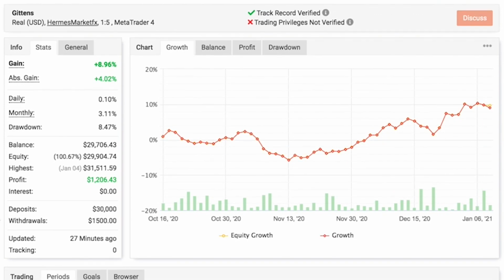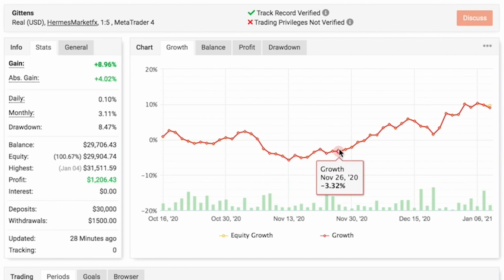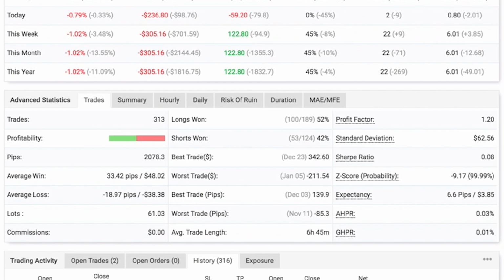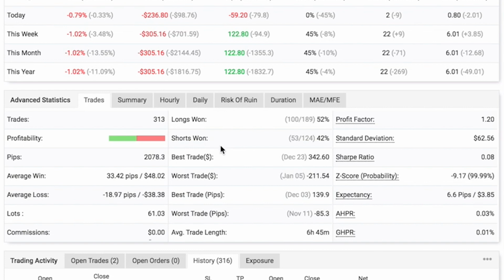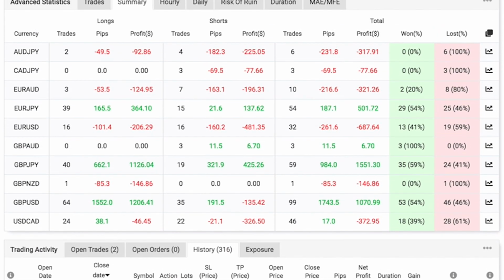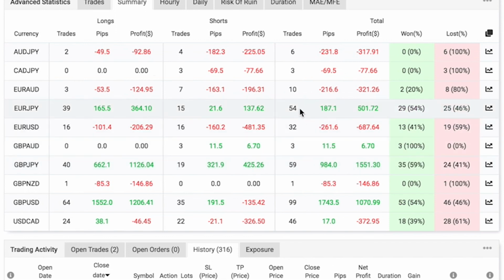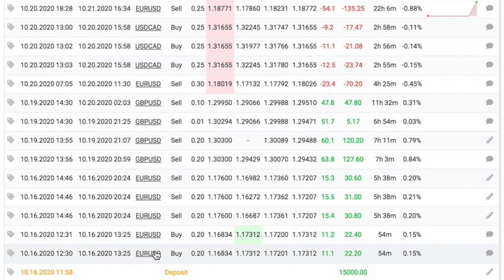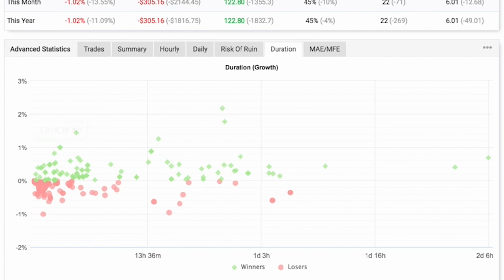Gittens - $30k Account Review - Funded Forex Trader - AudaCity Capital